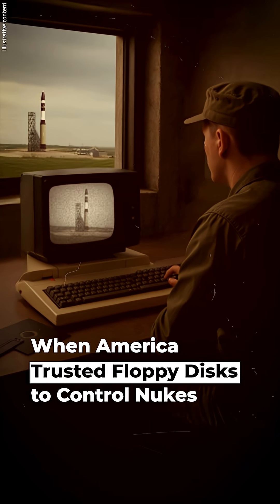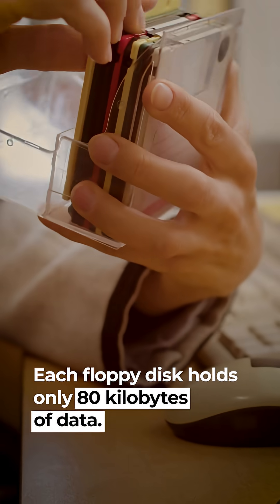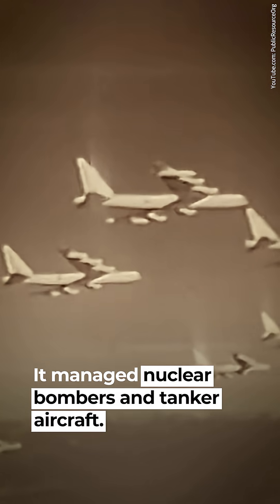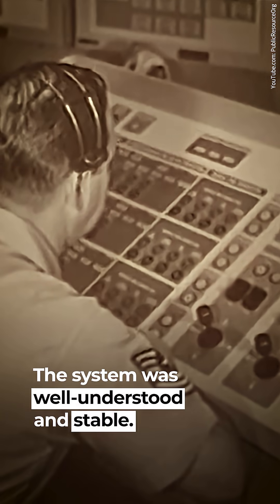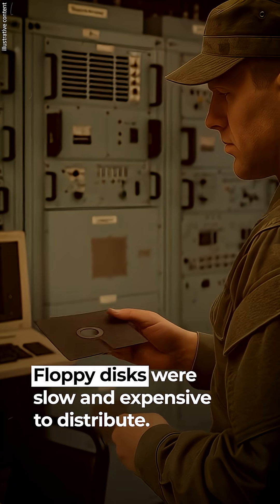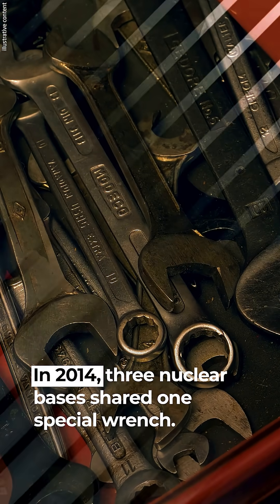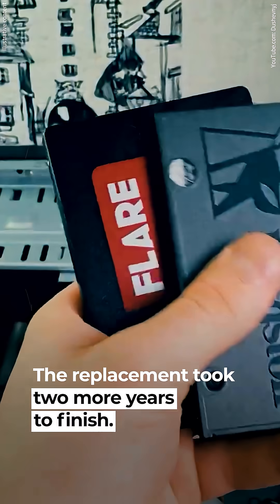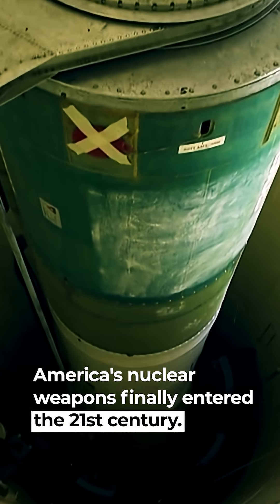When America Trusted Floppy Disks to Control Nukes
For decades, the fate of humanity rested on technology that most millennials have never seen.

📱 In the app. No ads. Visualized with AI.